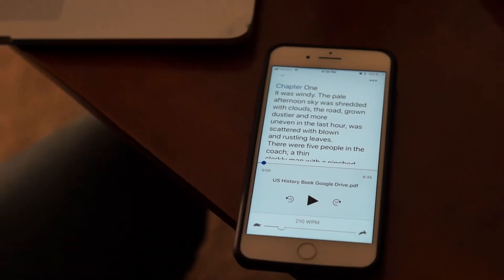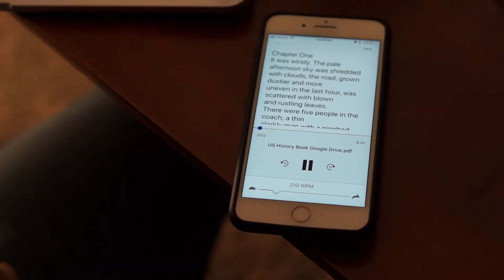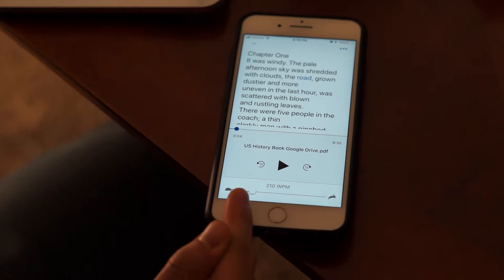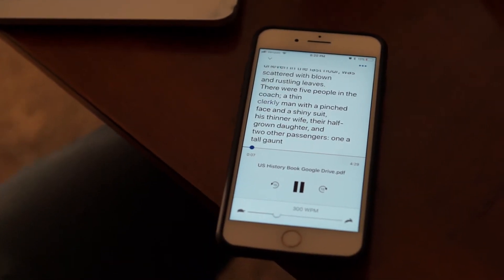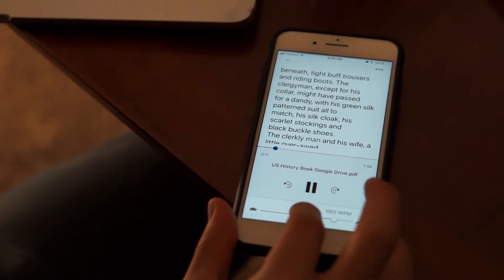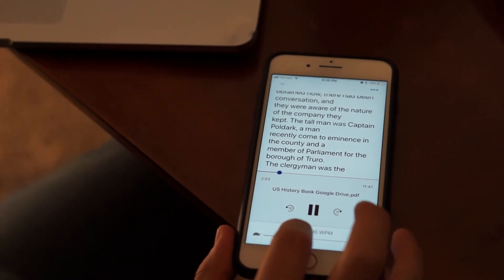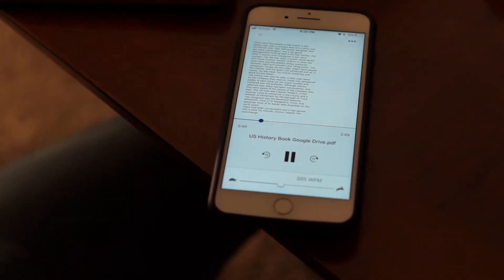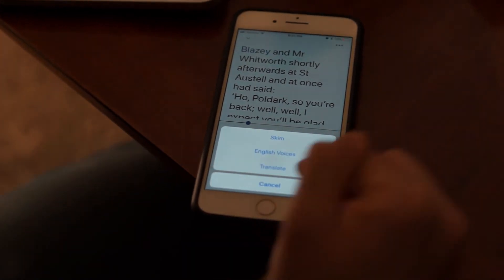Changing Playback Speed — Speechify How-To